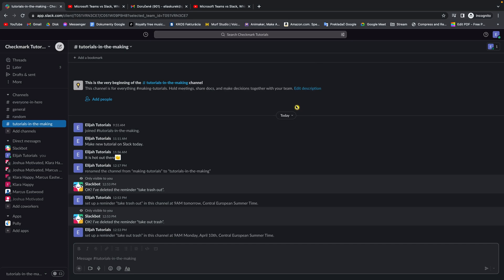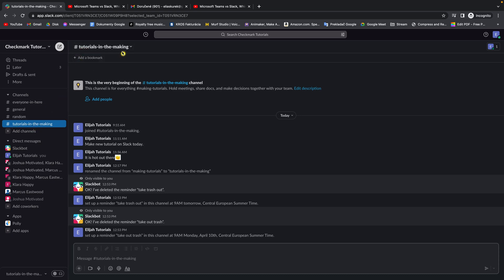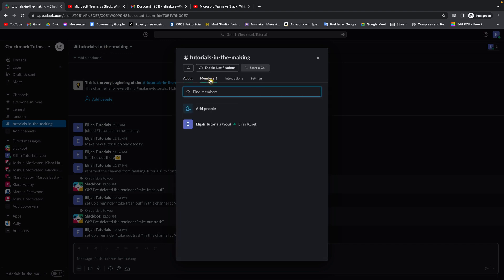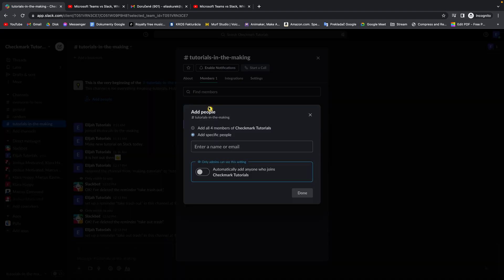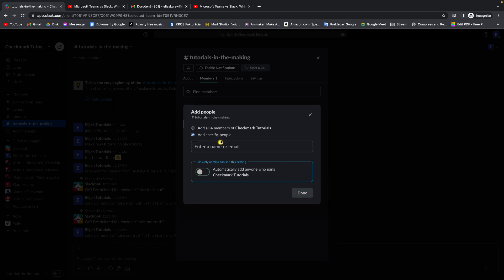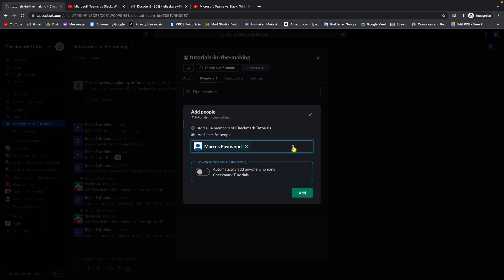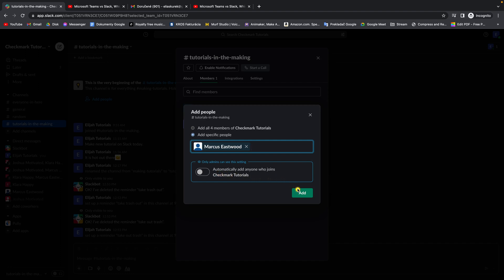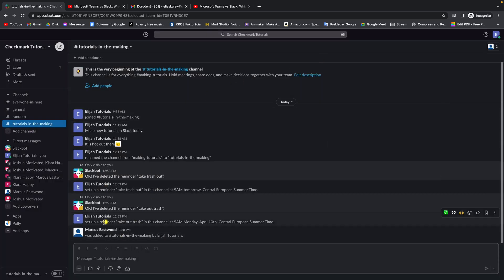How To Invite Someone To a Channel in Slack | Collaborate with Your Teammates | Slack Tutorial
In this tutorial, we will guide you on how to invite someone to a channel in Slack. Inviting someone to a channel is a great way to keep your team members up to date and informed about important discussions. It also ensures that everyone is on the same page, regardless of their location. We will walk you through the process step by step so that you can invite anyone you want to join your channel quickly and easily.

How to Add Members to a Channel in Slack
Slack Tutorial: Inviting People to Your Channel
How to Collaborate Effectively in Slack Channels
Slack 101: How to Invite Someone to a Private Channel
Collaborate with Your Teammates: How to Add Members to a Public Channel in Slack
Slack Tips and Tricks: Inviting People to Channels
Slack 2021: How to Invite Someone to a Channel
Slack Channel Management: How to Invite and Manage Members
Slack for Teams: How to Invite Someone to a Group Chat
Boost Your Collaboration in Slack: How to Invite New Members to a Channel